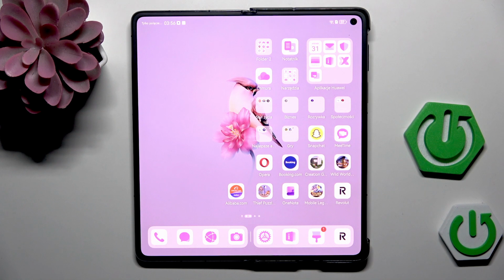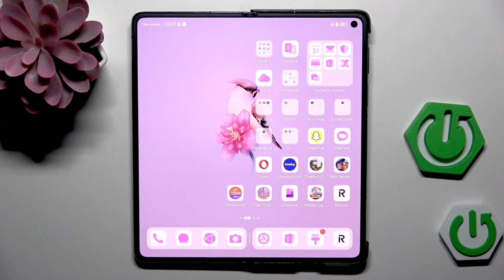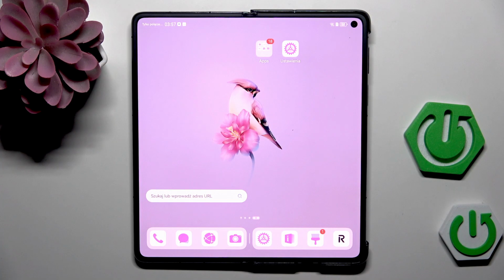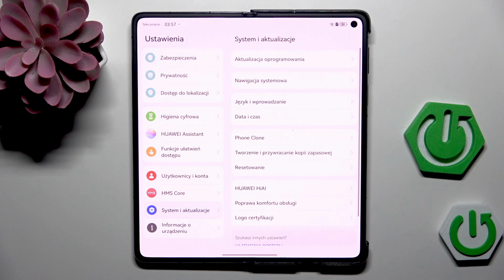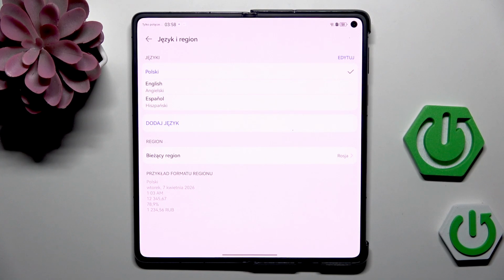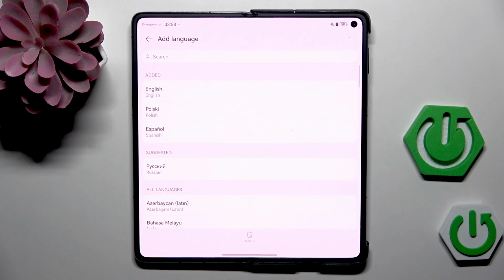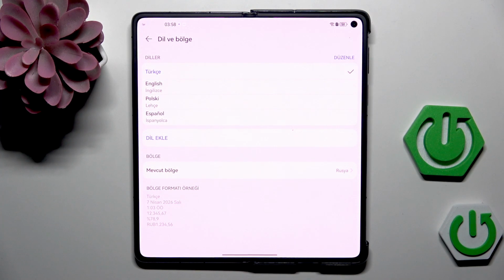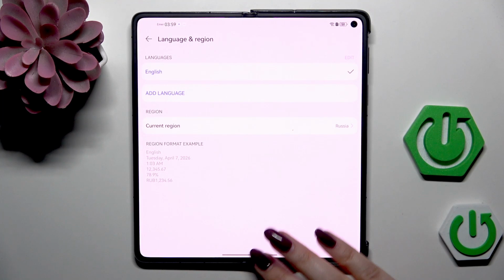HUAWEI Mate X7 - How to Change System Language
In this video I show how to change the system language on the HUAWEI Mate X7. You will learn how to find the Settings (gear icon), open System & updates, go to Language & region, add a new language from the full list, confirm the change, and remove languages you no longer need. Clear step-by-step instructions designed for beginners and non-native English speakers. Follow along slowly or pause the video at any time to complete each step on your device. This guide covers changing the system language, adding Turkish (example), switching back to English, and deleting extra languages from the list.

How to change the language on HUAWEI Mate X7?
How to add a new language on HUAWEI Mate X7?
How to remove a language from HUAWEI Mate X7?

0:00 Introduction and what we'll do
0:08 Where to find the Settings (gear icon)
0:35 Scroll left column and open System & updates
1:05 Open Language & input
1:20 Tap Language & region to see installed languages
1:46 Tap Add language to open the full language list
2:00 Select a language and tap Change to apply it
2:11 How to switch back to English
2:18 How to remove languages (Edit and delete)
2:30 Outro and subscribe reminder